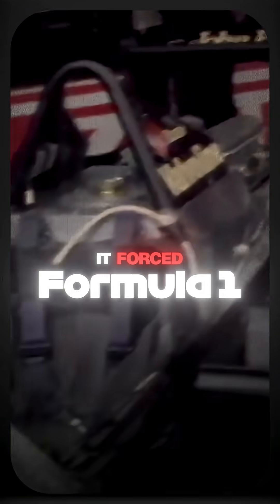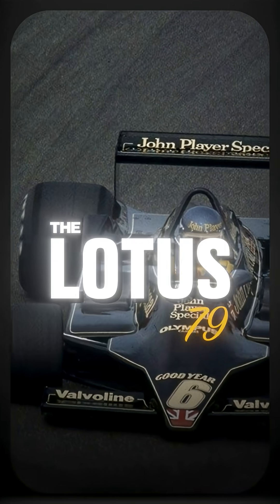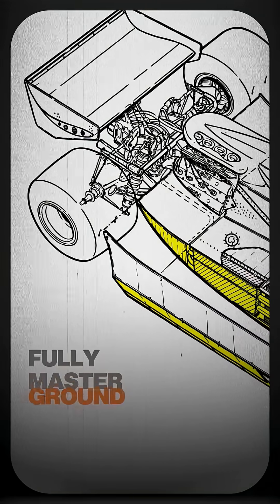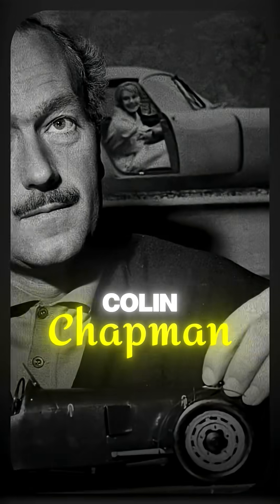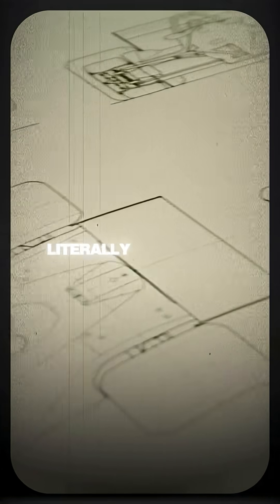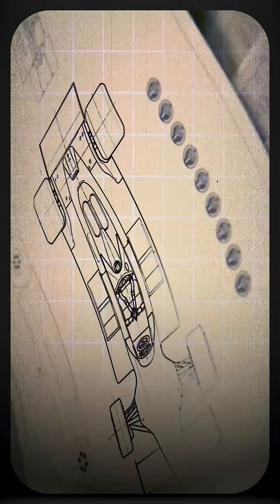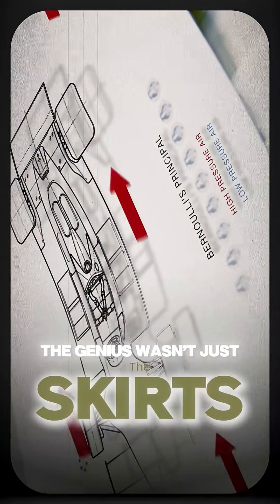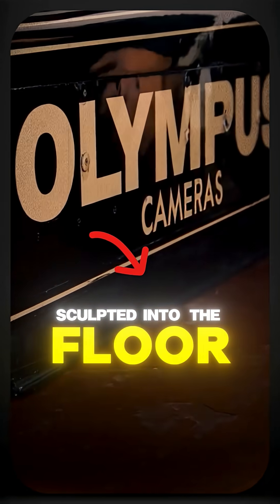Did this F1 car force the FIA to change the rules?